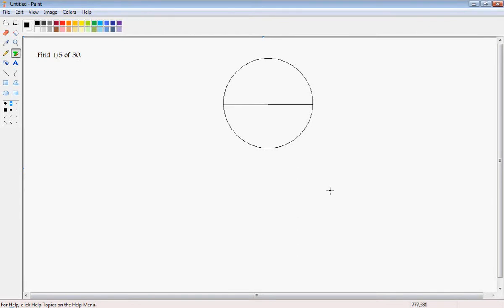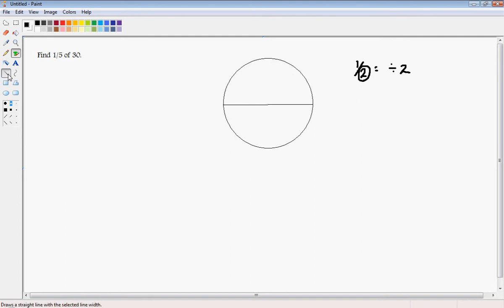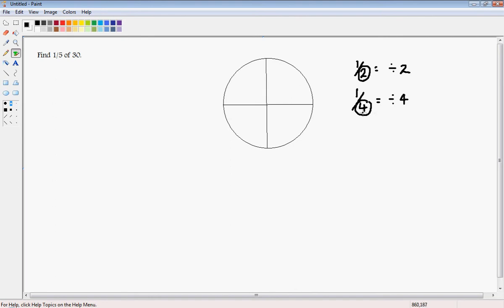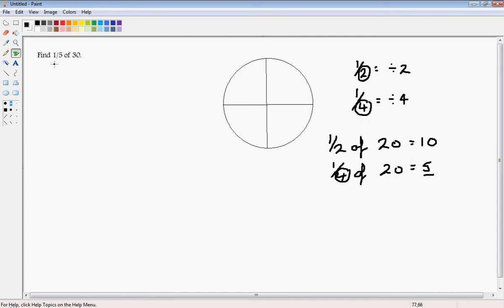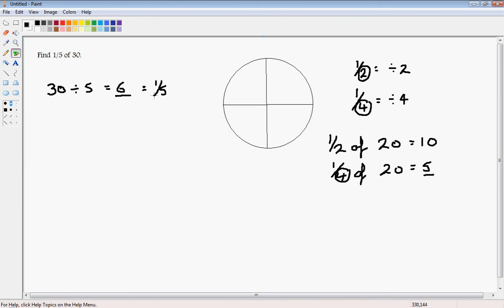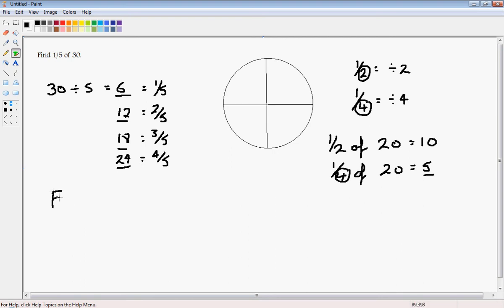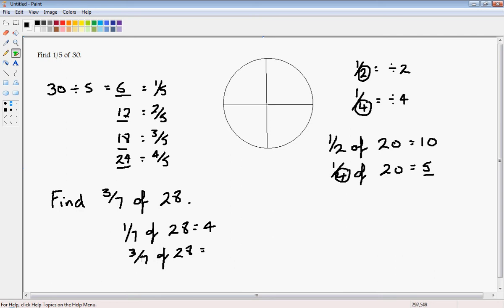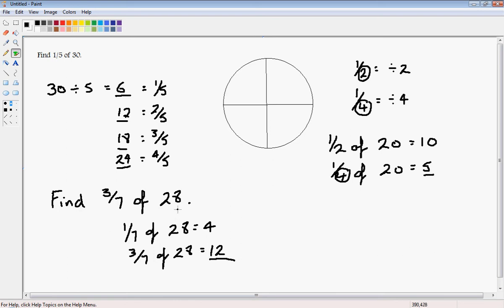Finding fractional parts of numbers